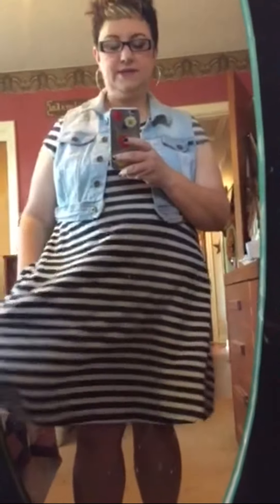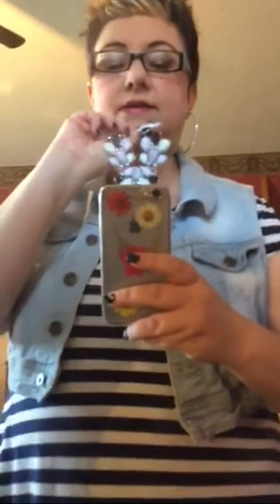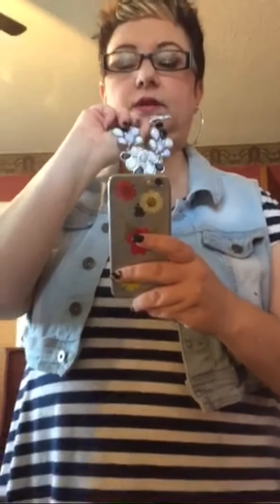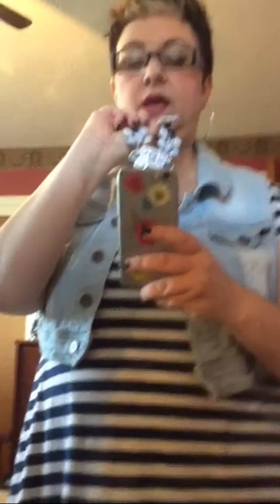Plus Size OOTD